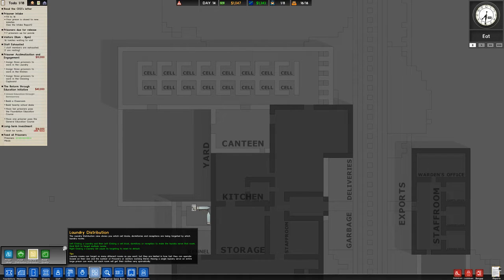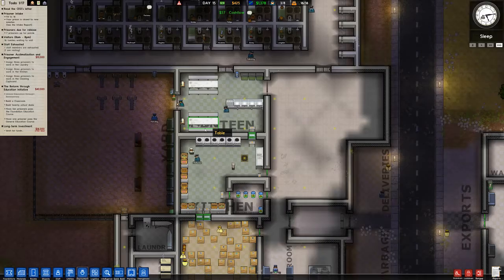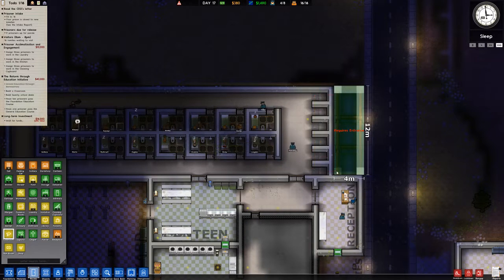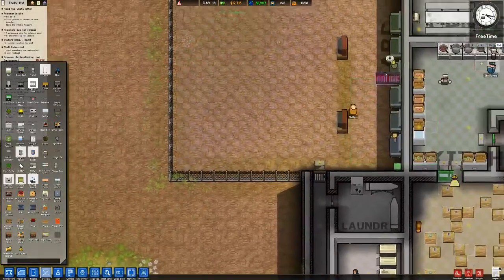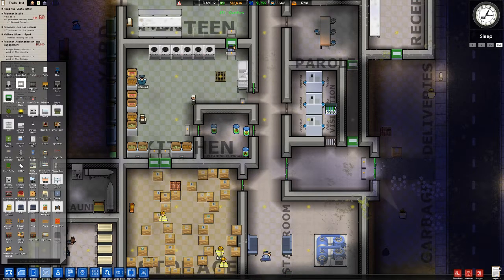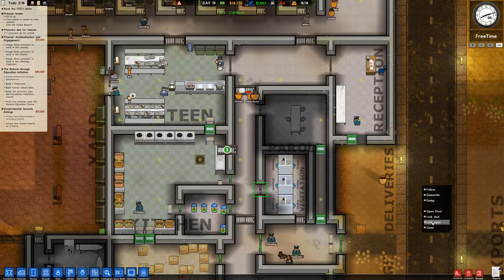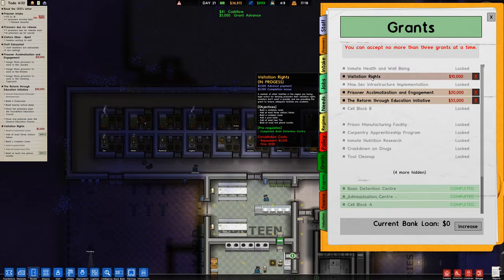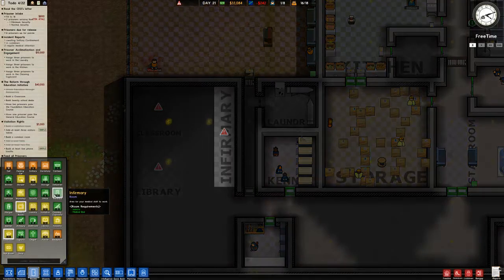Let's Play: Prison Architect 6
Watch my mis-steps and slip-ups in Prison Architect.